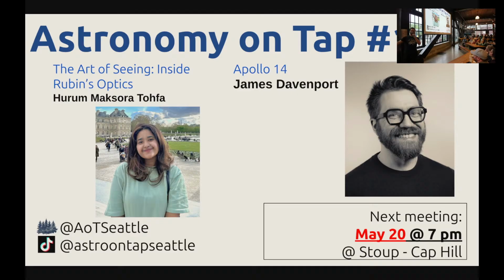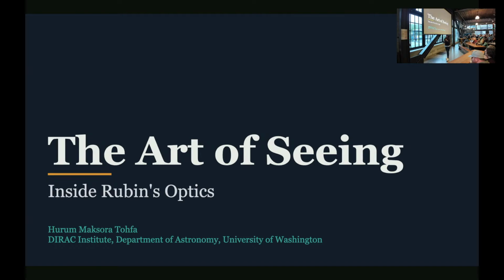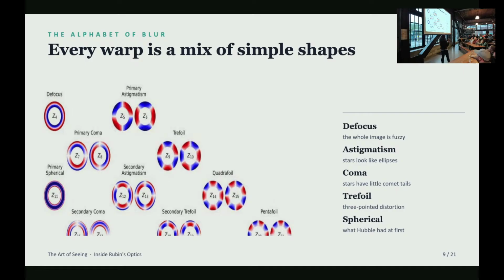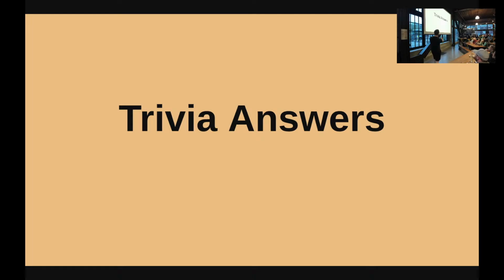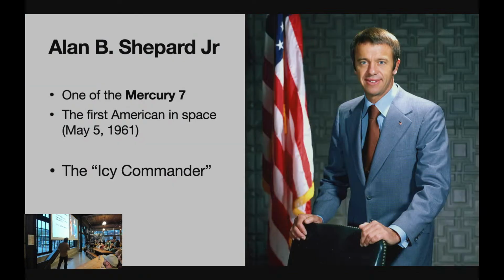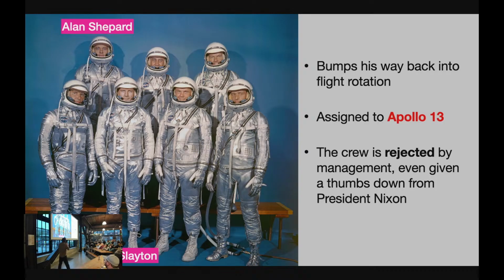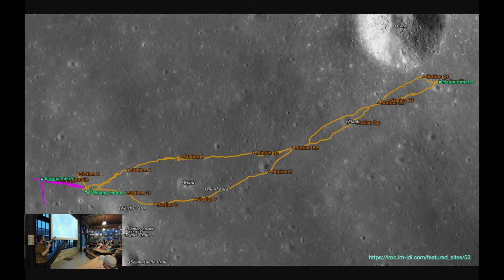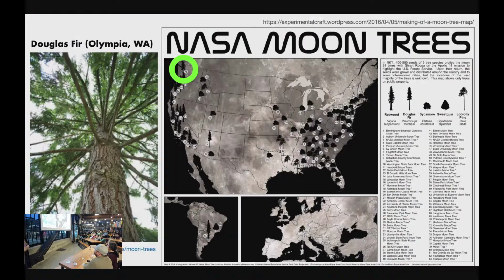Astronomy on Tap Seattle April 22: Optics and Apollo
Speaker: Hurum Maksora Tohfa
Title: The Art of Seeing: Inside Rubin’s Optics
Bio: Hurum is a 3rd year graduate student at the University of Washington. Her work focuses on developing novel numerical tools for instrumentation and cosmology. In addition to astronomy research, she dedicates her time to volunteering at a facility for incarcerated youth.

Speaker: James Davenport
Title: Apollo 14
Bio: James Davenport is a Research Assistant Professor in the University of Washington’s Department of Astronomy, and the current Director of the DiRAC Institute. He also currently serve as the Director of Outreach for the Astronomy Department. His research program focuses on time domain and large survey astronomy, with an emphasis on magnetically active stars from missions including Kepler, ZTF, Gaia, and TESS. He also leads numerous optical technosignatures/SETI projects with collaborators at Breakthrough Listen and Oxford.